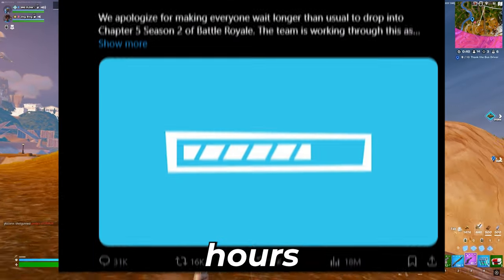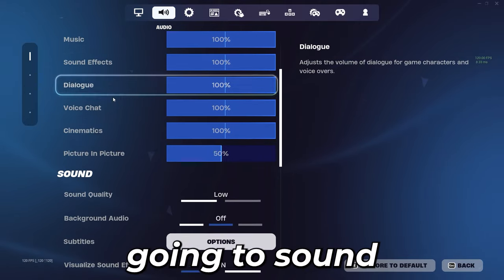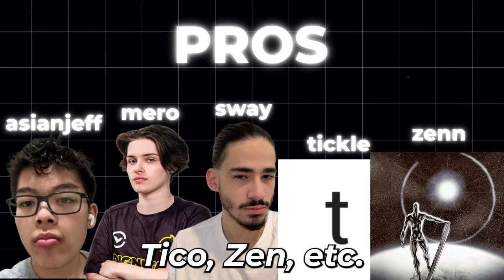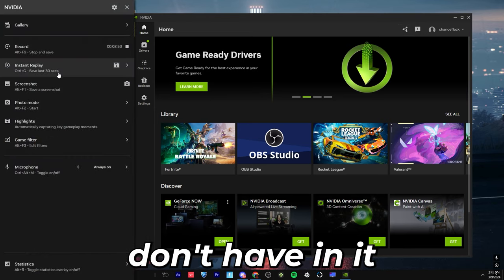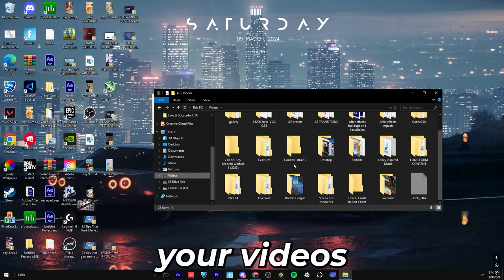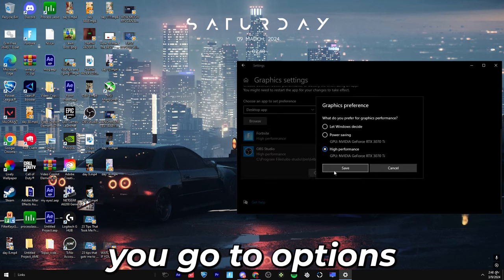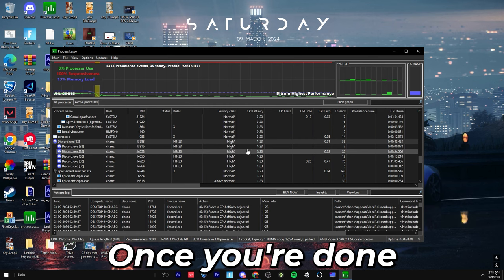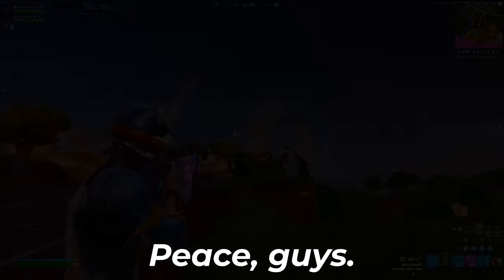How To FIX FPS STUTTERS And LAG SPIKES In FORTNITE Chapter 5 Season 2!!!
Are you tired of lag ruining your Fortnite experience? In this video, I'll show you the ultimate guide to achieving 0 ping and higher fps in Fortnite Chapter 5. Make sure you stick to the end of the video to see what the pros use in order to get 0 delay and 1000fps in game! This video is an 8 minute guide to going pro and success in fortnite. Also help your game run better!

If you want to experience the benefits of lower & stable ping, with reductions as much as 50ping like I had, for PC users, try GearUP for FREE

For CONSOLE players